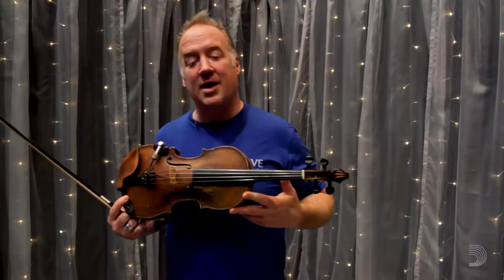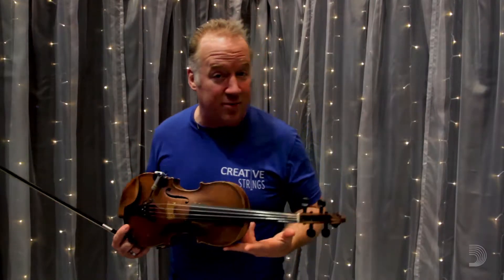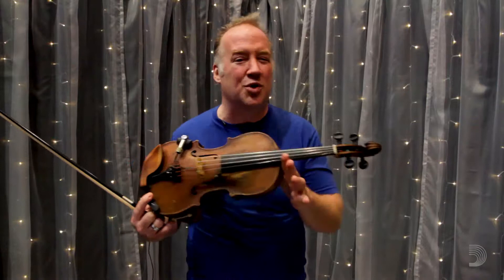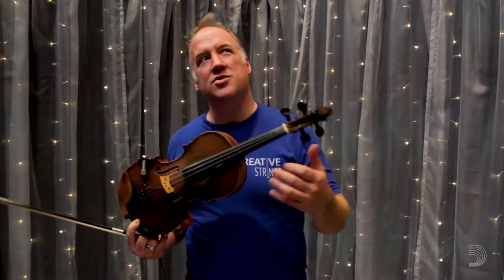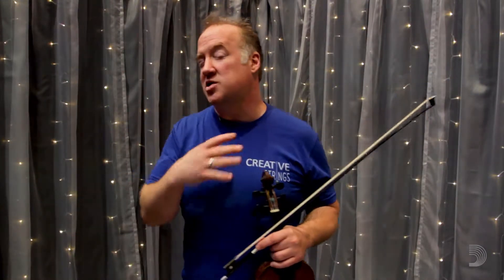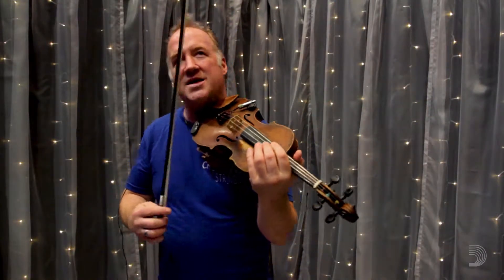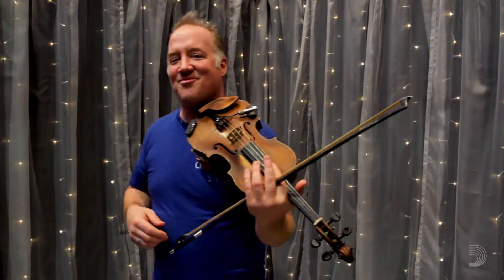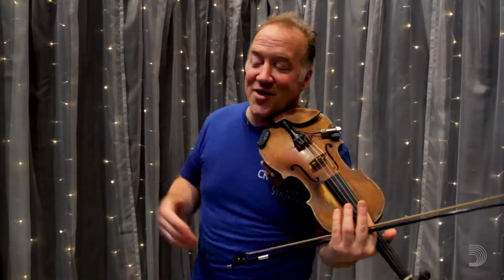ASTA 2018: Christian Howes's Mezzi Schizzi Project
Jazz violinist, founder of the Creative Strings Academy, and composer Christian Howes uses prompts he calls "Mezzi Schizzi" to get string players improvising.

Recorded in the D'Addario Artist Lounge on the convention floor of the American String Teachers Association 2018 Conference.

Christian plays Zyex strings.

For more from Christian, including upcoming projects and tour dates,

For more educational videos and resources, join the D'Addario Education Collective